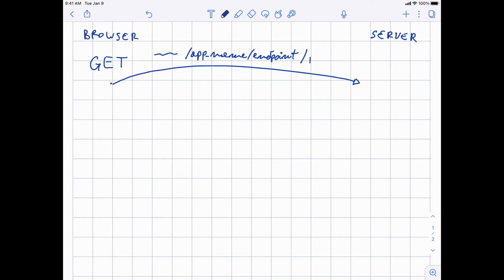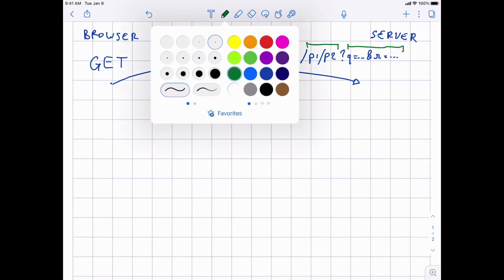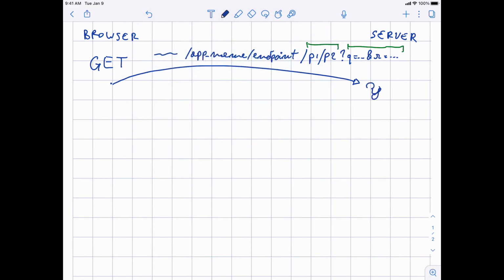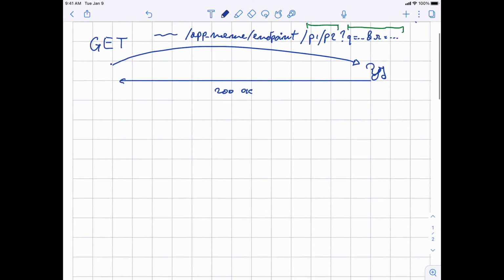Convey info to server